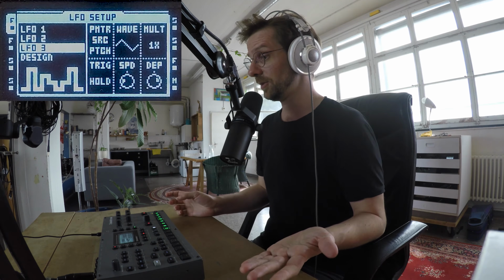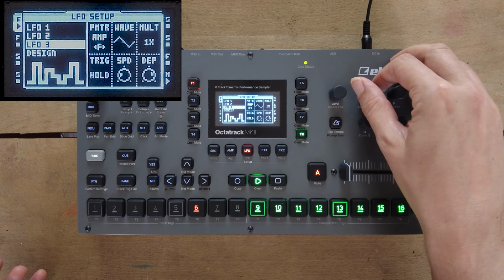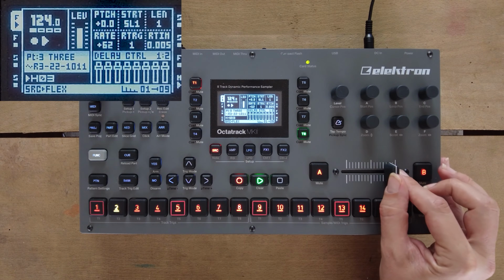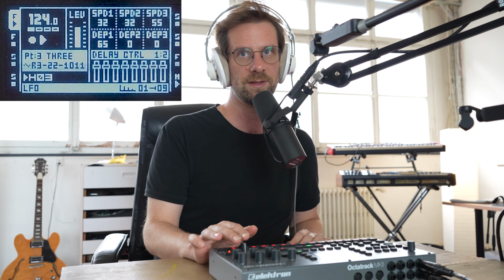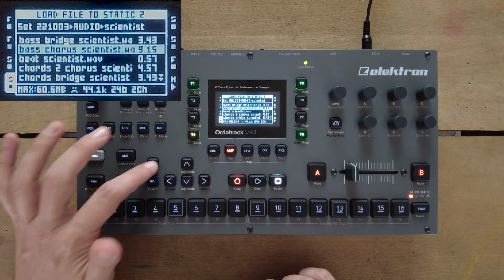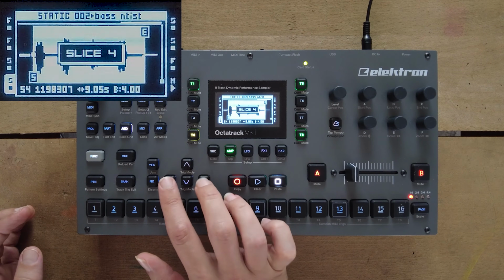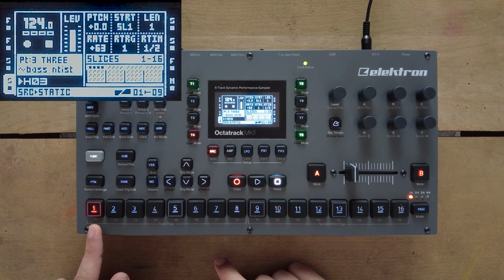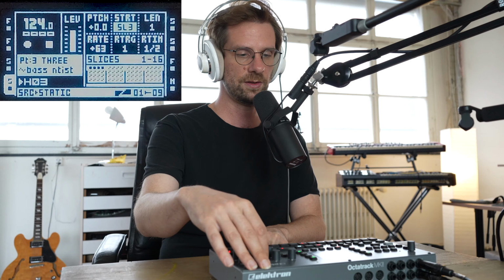Elektron Octatrack - Slicing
I'm sharing some ideas of how to use the Octatrack's slicer. Check the timestamps below if you're looking for something in particular.

0:00 Intro
0:38 slicing beats
5:21 rearranging slices with LFOs
10:08 manually playing slices (chords)
13:10 locking slices to trigs (bass)
17:05 generating melodies (guitar)
24:10 random slices (vocals)
28:19 sampling into an existing slice grid
33:12 outro jam